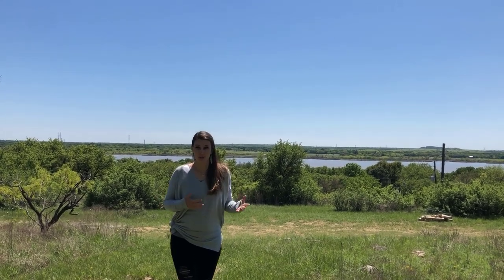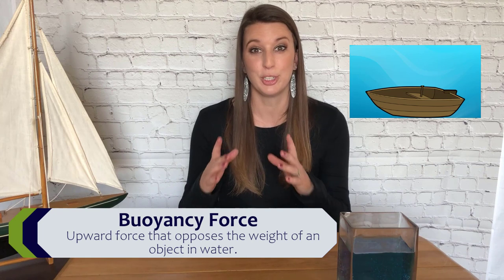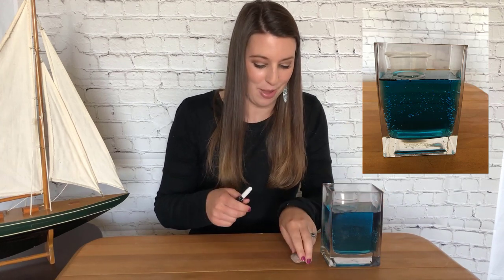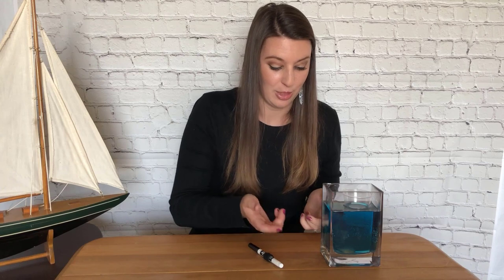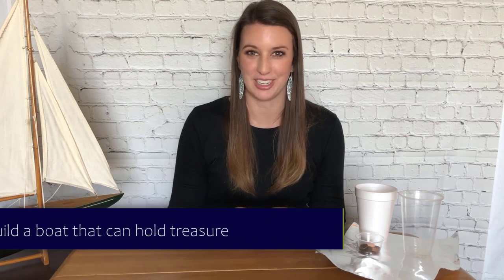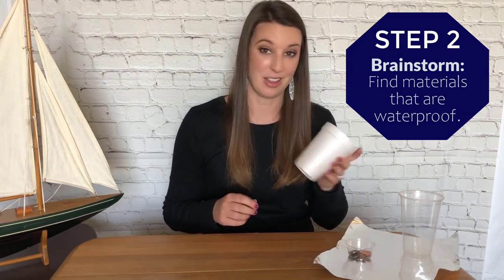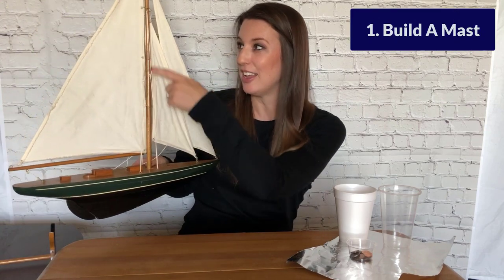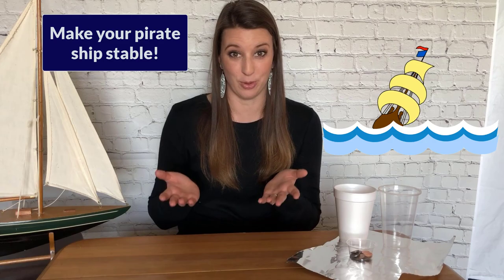STEM Space At Home: Pirate Ship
Welcome to the STEM Space At Home, a series of engineering design challenges led by an engineer and using materials you can find at home. Videos include science demos, STEM career highlights, and a design challenge for your budding engineers to tackle right at home.

STEM Space At-Home is brought to you by “New Worlds Await You”, a program of the WEX Foundation sponsored by NASA in cooperation with Vivify STEM and Communities In Schools of San Antonio.

1. The file can be printed or used with Google Slides.

2. Watch the video posted below for science content, engineering design tips, and an in-depth explanation by a real engineer!

Post your design using 𝗦𝗧𝗘𝗠𝘀𝗽𝗮𝗰𝗲𝗮𝘁𝗵𝗼𝗺𝗲 and tag us on Facebook, Instagram, or Twitter (@vivifystem)! We will share our favorites!

**Challenge Overview**
Mission: Build a boat that can hold treasure without sinking and then turn it into a sailboat that can sail across a small body of water!

Materials needed:
1. Scissors
2. Tape
3. 10 Coins
4. Materials for the boat: waterproof items like a styrofoam cup or plate, plastic cup or plate, or foil.
5. Materials for the mast and sail: Construction paper, straw, stick, or other recyclable materials

Before starting the video, download the activity guide found Good luck engineers!

Any opinions, findings, and conclusions or recommendations expressed in this material are those of the author(s) and do not necessarily reflect the views of the National Aeronautics and Space Administration.